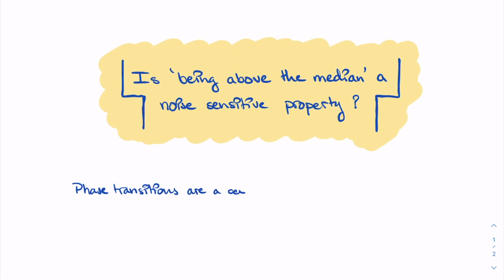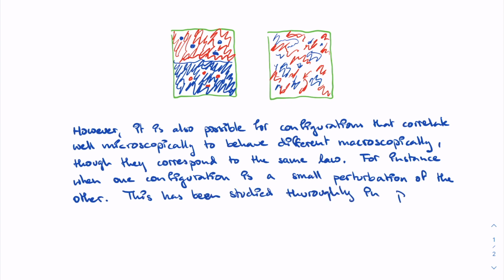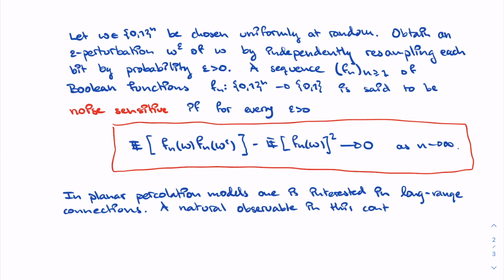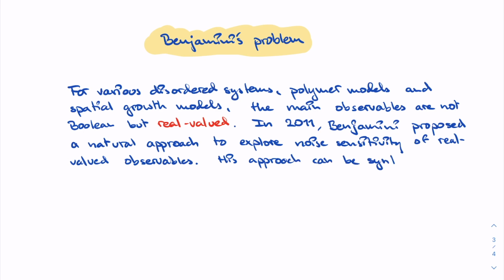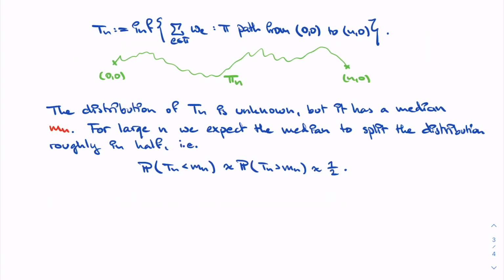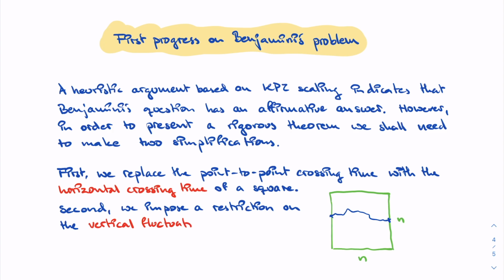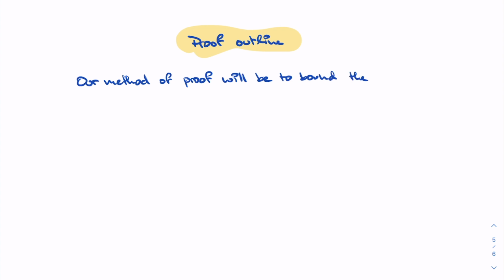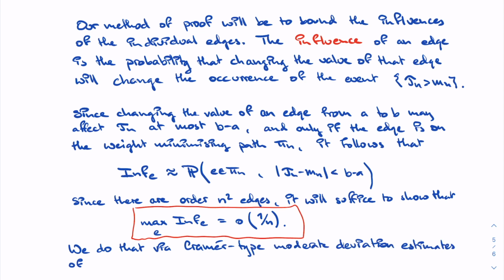Is 'being above the median' a noise sensitive property?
This is an overview of a research project carried out by Daniel Ahlberg and Daniel de la Riva at Stockholm University. In the project we study noise sensitivity in the context of first-passage percolation, and address a question of Itai Benjamini from 2011.